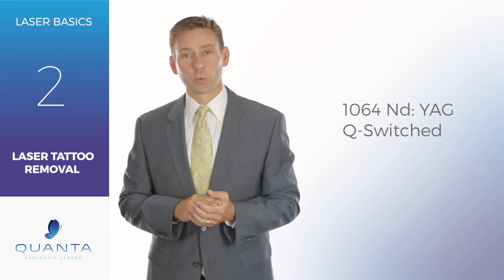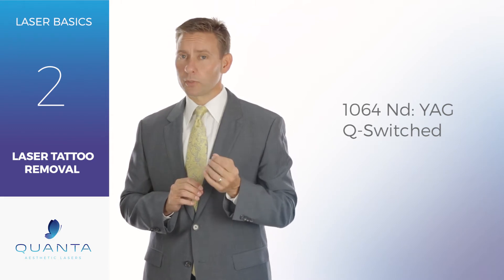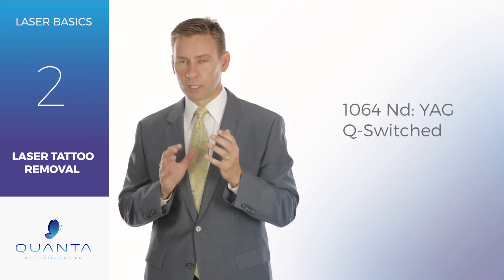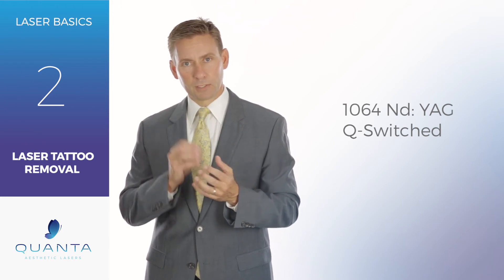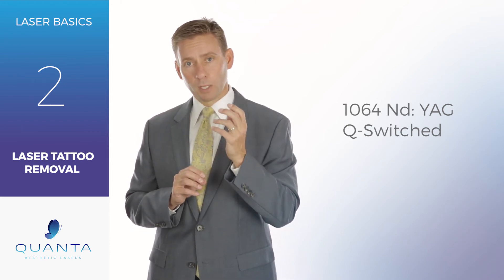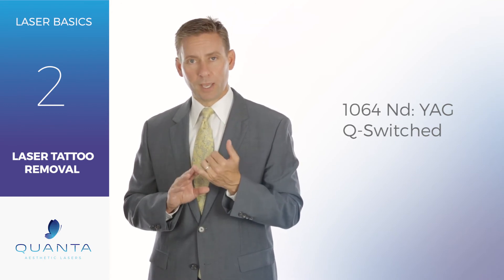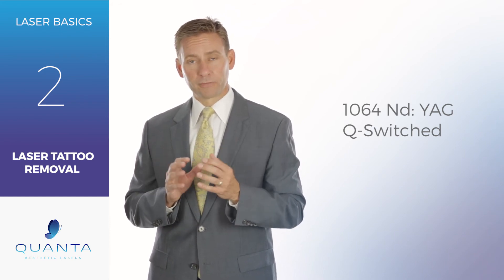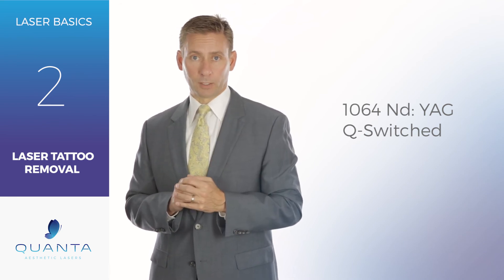Laser Tattoo Removal with Q-Switched 1064nm Nd:YAG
The 1064nm Q-Switched Nd: YAG lasers is the workhorse of your laser tattoo removal practice. 70% of laser tattoo removal treatment is done with 1064nm lasers. Find out more about this fast, powerful laser tattoo removal machine and the benefits it will bring to your practice today.

Quanta Aesthetic Laser's devices are handmade in Europe and sold throughout the US and Canada.

Today, at Quanta Laser Labs, we’re going to talk about the 1064 nanometer Nd: YAG Q-Switched laser for tattoo removal.

The 1064 Q-Switched laser is really going to be the workhorse of your tattoo removal practice. The 1064 is the best wavelength to go after black ink and also dark blues, browns, and those other darker colors. Even if you’re treating a red rose that has deep red petals and a dark green stem, there’s black that is mixed in with that red and black that is mixed in that green to help get those darker colors.

70% of all your treatments are going to be done with a 1064. That 1064 is really a key to make sure you have an aesthetic tattoo removal practice that’s successful. When you’re evaluating which lasers you need to make sure that you have a laser, a 1064nm laser, that has enough power, total fluence, and is being delivered in a short enough period of time to really create that shattering effect that we are doing in tattoo removal.

Call one of our aesthetic laser consultants today and we can help you decide which tattoo removal laser is right for your aesthetic practice.